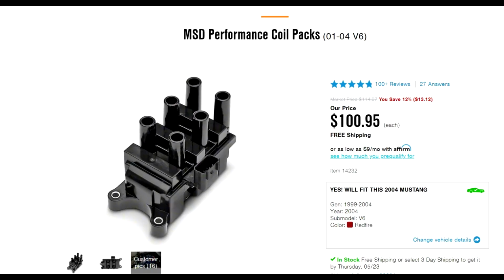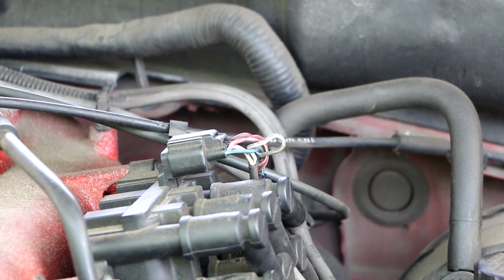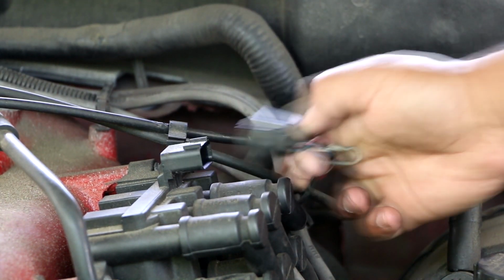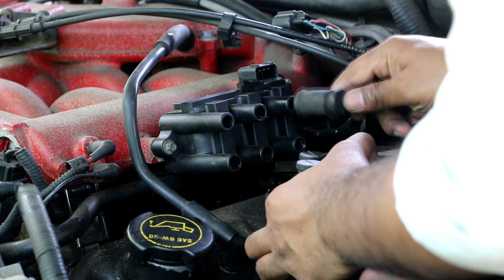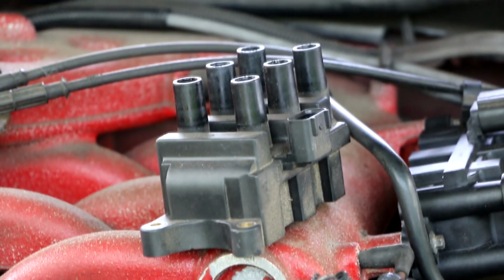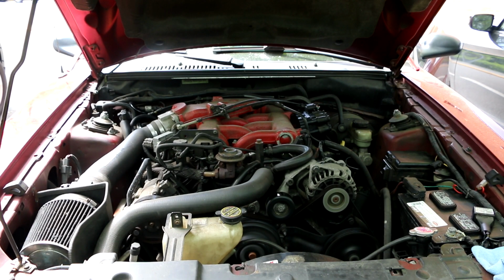How To Upgrade 01-04 Mustang V6 Coil Pack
This video shows how upgrade the  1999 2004 Mustang V6 Coil Pack.
My car had a engine misfire few weeks back, I showed how I fixed it in last video. If you have not seen it here is the link: